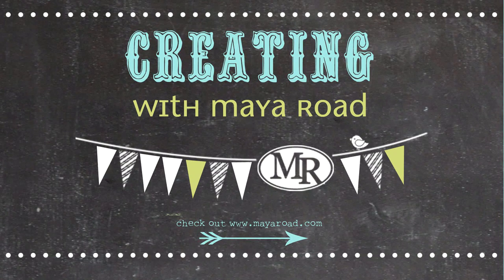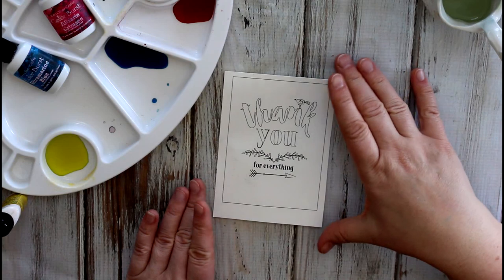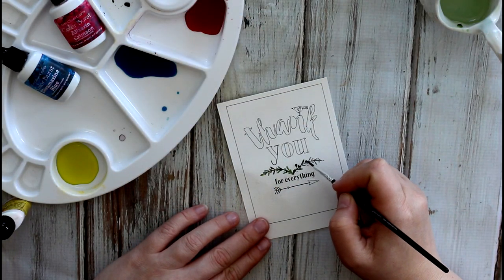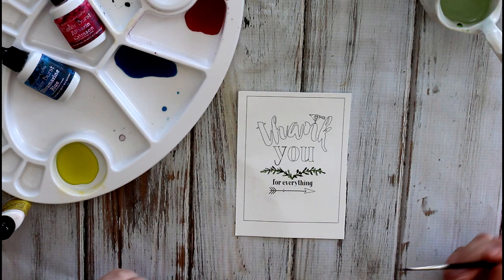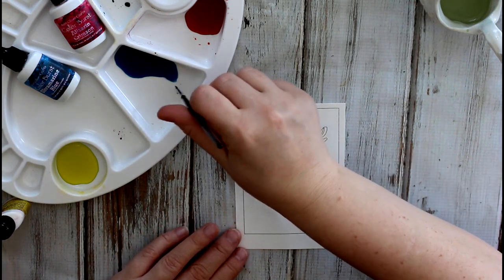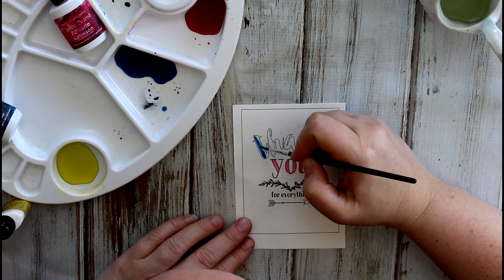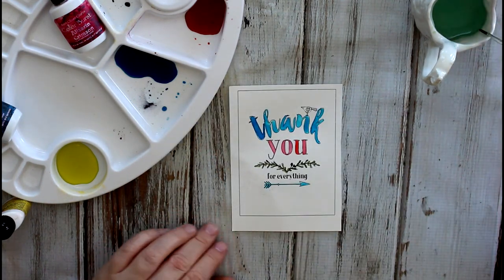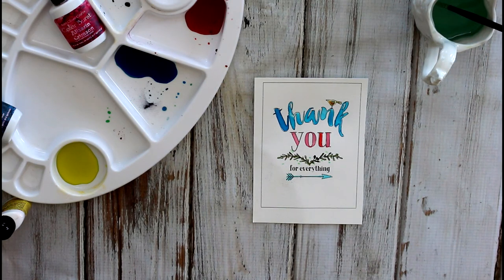Color Your World Kit watercolor coloring page video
Watercolor Coloring pages? Yes! They are part of our new Maya Road Color Your World Kit. So easy to get beautiful watercolor results!